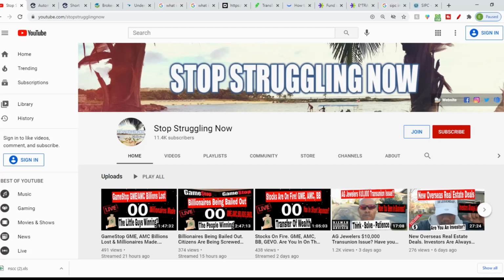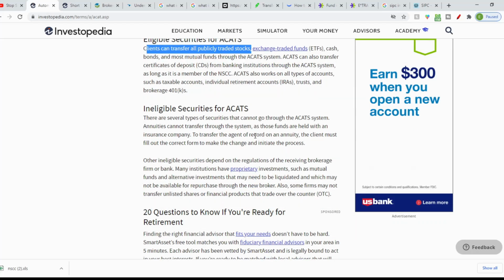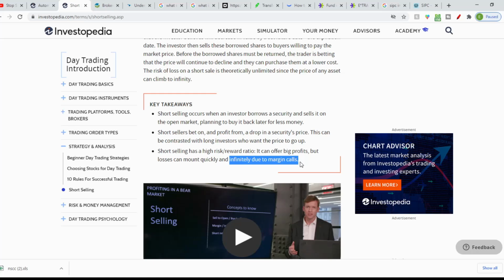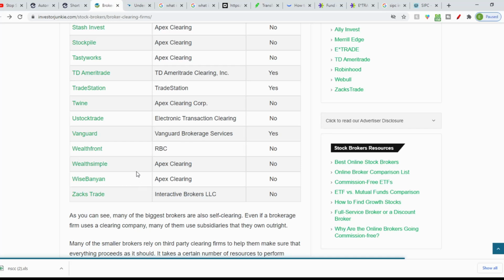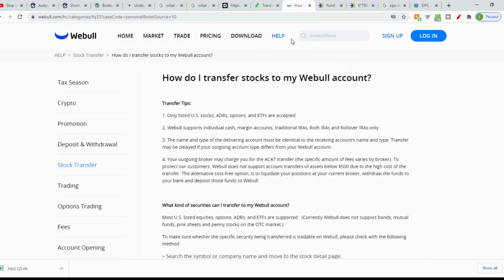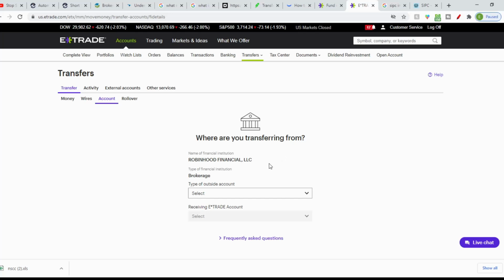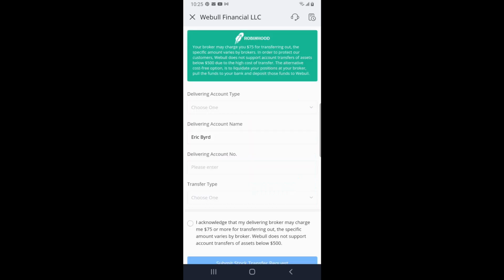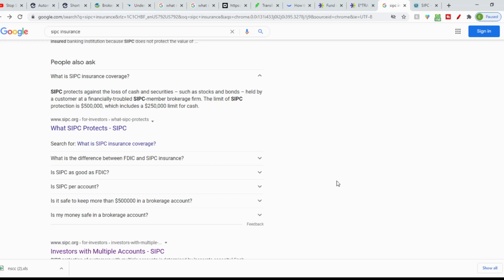How To Transfer Stocks Out Of Robinhood. Or To Other Brokerage Accounts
💥Etrade Brokerage Account. Buy, Sell, Stocks. Extended Hours trading and retirements account. No Commission trades

💥Webull - Free Stock when using the link here to open an account.

10:28 - Robinhood Transfer Information Starts

💥How To Fund An Etrade Account. Transfer from one brokerage to another and other ways

❤️️Tifosi Optics Sunglasses for Running, Cycling, Walking, Golfing, Gaming, Swimming and just plain cool at the right price. Even Customize Your Sunglasses. For Men and Women

❤️️Stop Struggling Now Merch. 100% Soft Bella Canvas T-Shirts, Gilden Heavy Blend Hoodies, Hats & Yoga Pants

💥Robinhood - Your free stock is waiting for you! Join Robinhood and we’ll both get a stock like Apple, Ford, or Facebook for free.

💥​​​​​​​Wealthfront helps credit investing strategies. Set it and Forget It by depositing $500 and they manage your money. Up to $5,000 has a 0% management fee

🔥BEST TOOL TO GROW A YOUTUBE CHANNEL. Creating content or youtube channel, get your free Tubebuddy tools